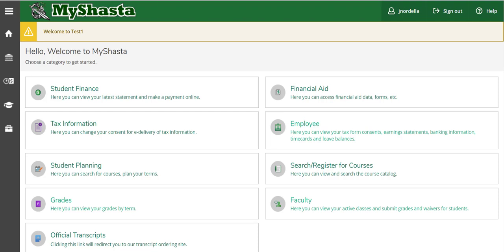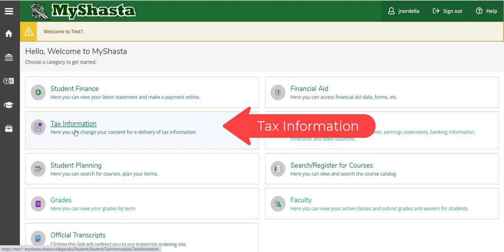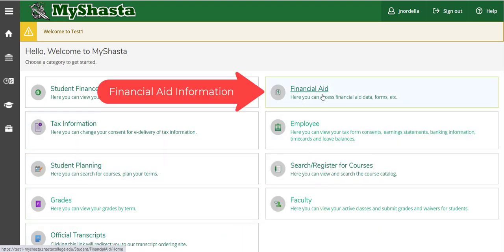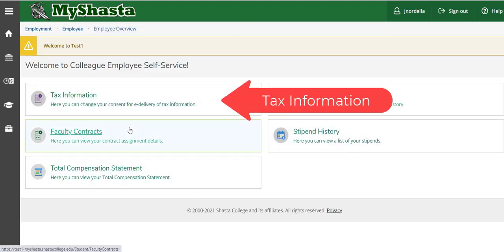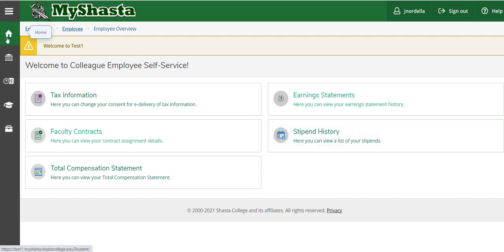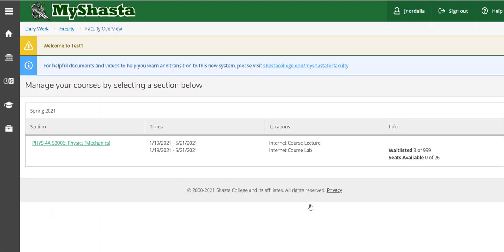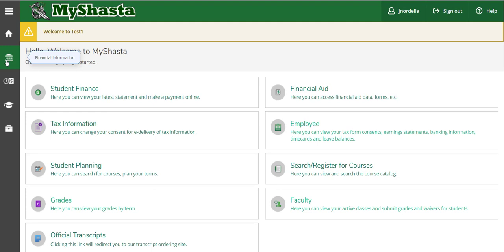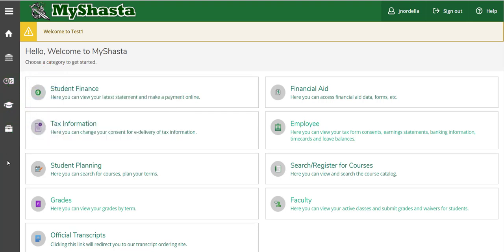Intro to MyShasta for Faculty and Staff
Are you Faculty or Staff? Join us and learn how to navigate the new MyShasta.